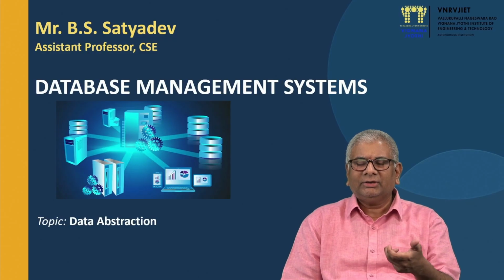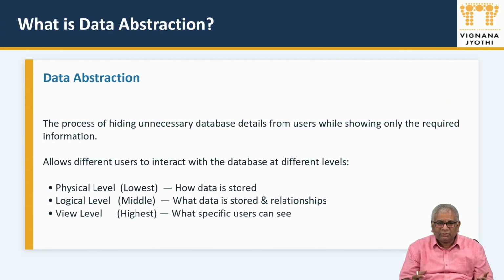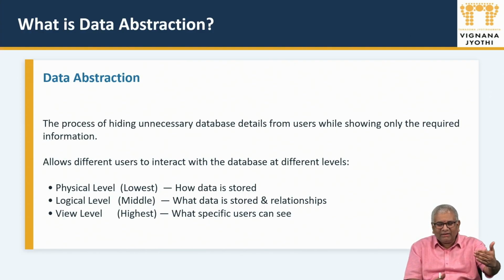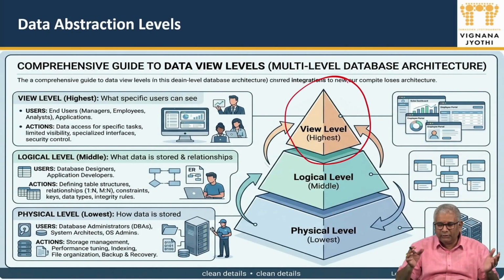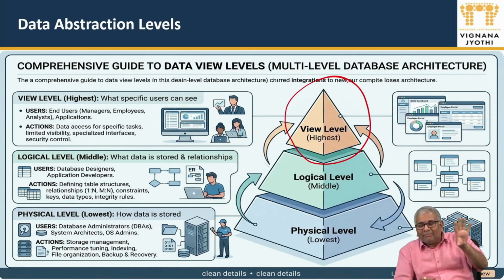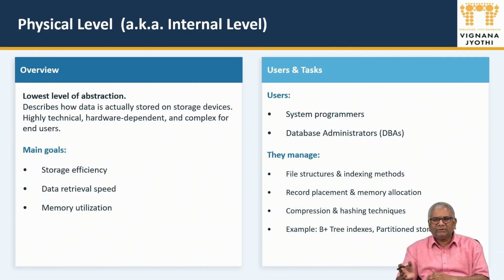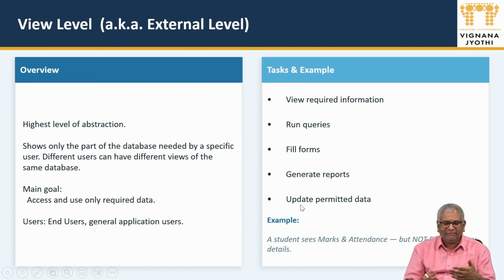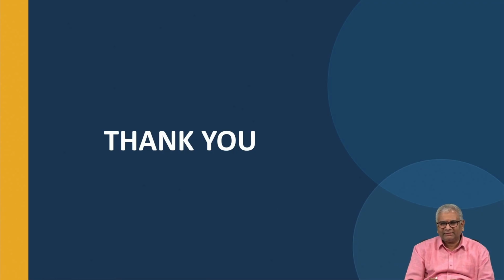Data Abstraction in DBMS by Mr. BS Satyadev